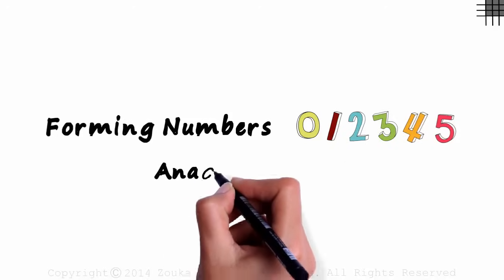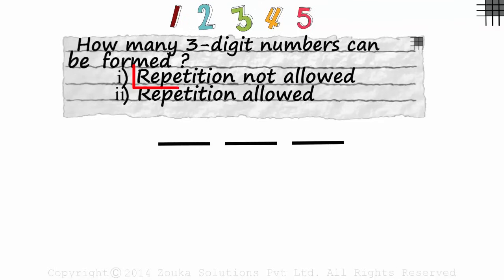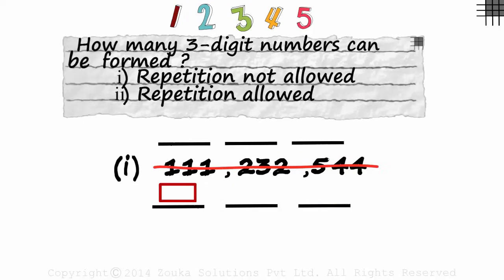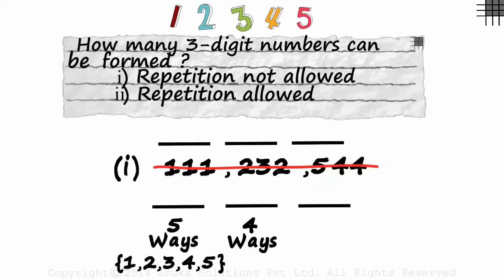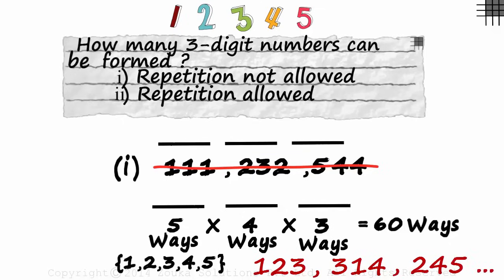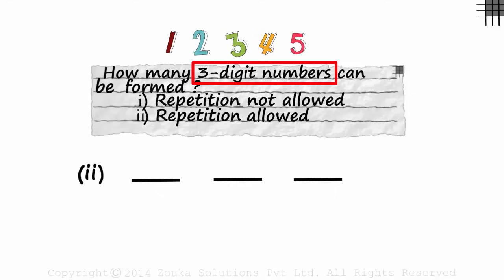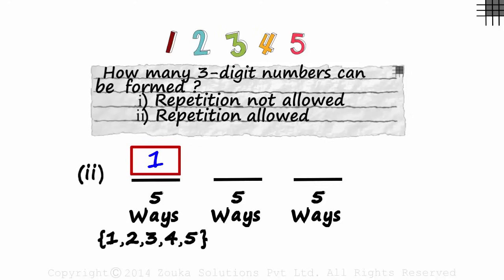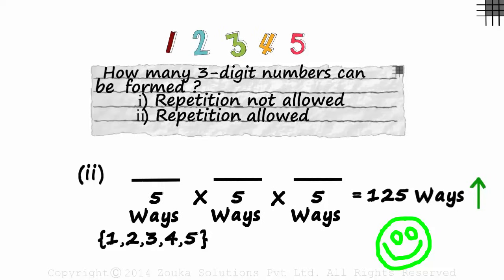Permutations and Combinations - Forming Numbers (Part 1) | Don't Memorise | GMAT/CAT/Bank PO/SSC CGL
To learn more about Permutations and Combinations, enroll in our full course now

In this video, we will learn:
0:00 Introduction
0:13 Permutation and Combinations Question Types
1:10 Arranging Digits to Form Numbers (Example)
1:42 Forming Numbers to Fulfill the Condition - Repetition is Not Allowed
6:20 Forming Numbers to Fulfill the Condition - Repetition is Allowed